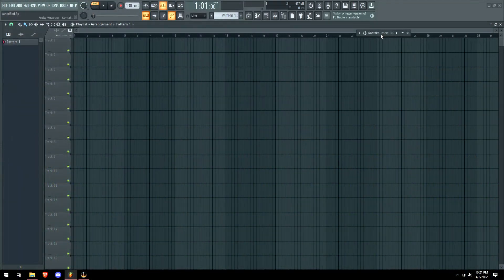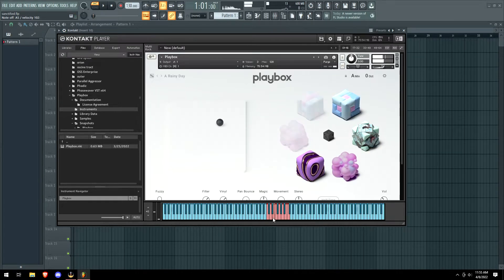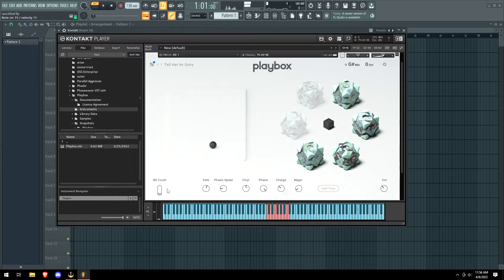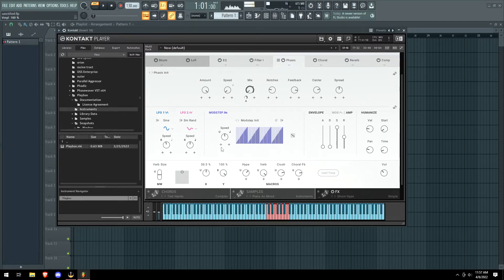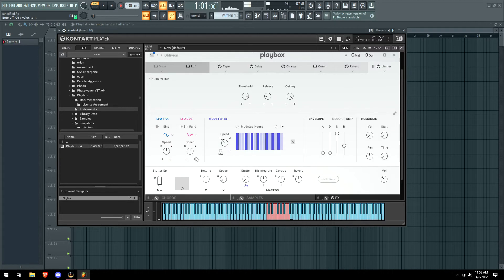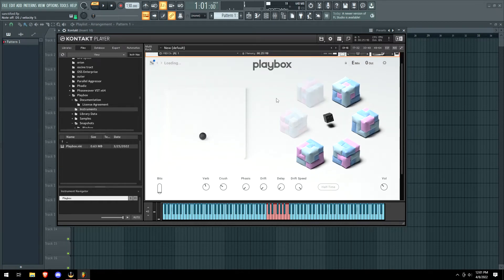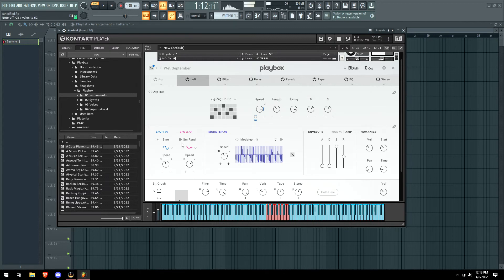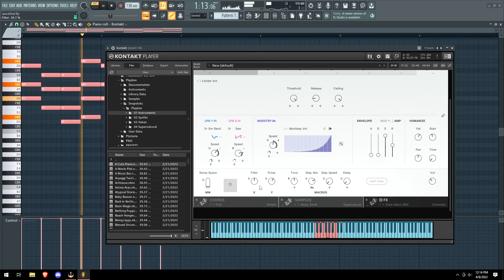Playbox Synth VST Review Kontakt Plugin